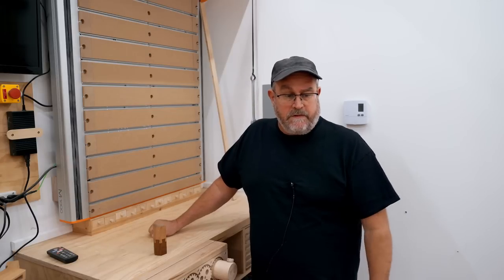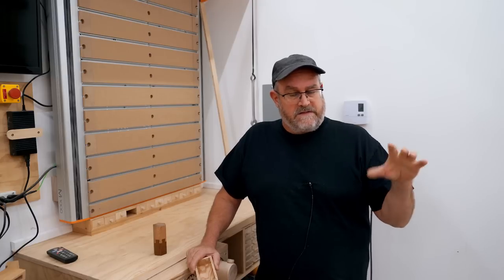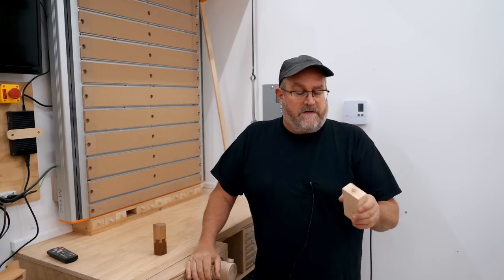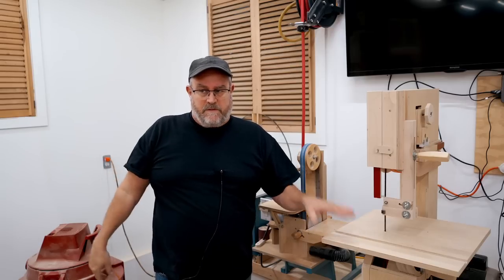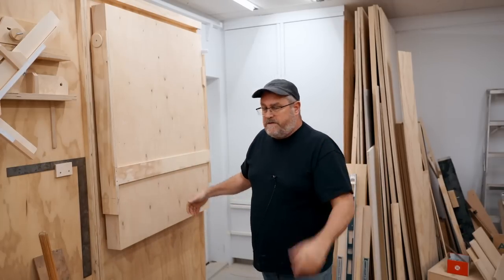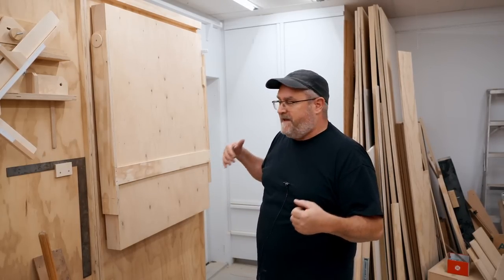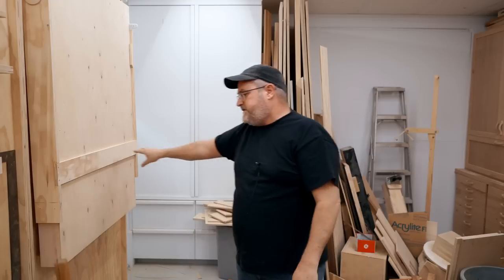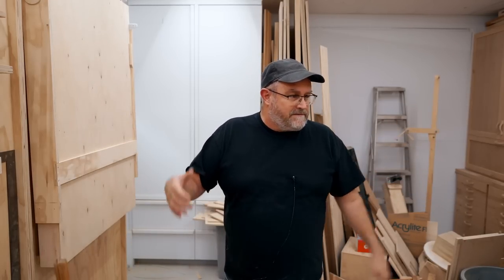Was the Folding Table a Mistake? Maybe...